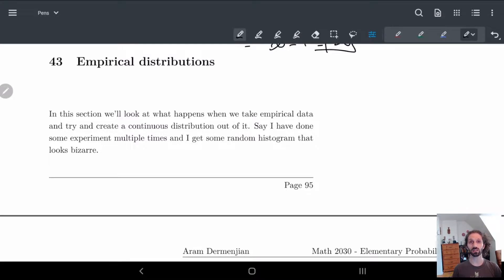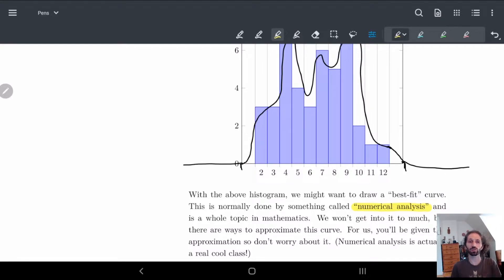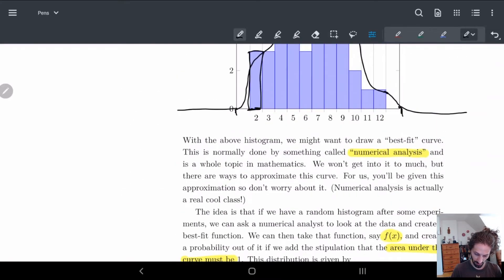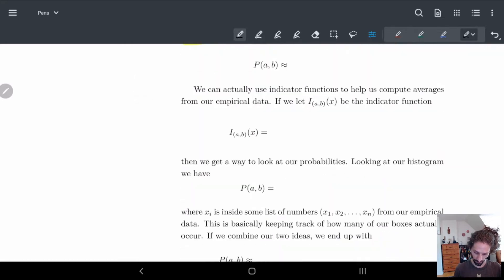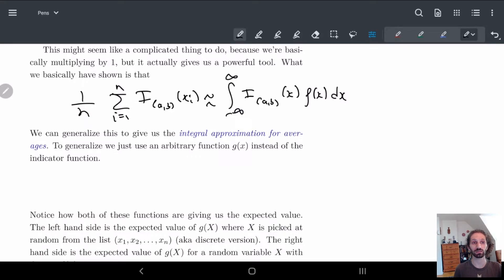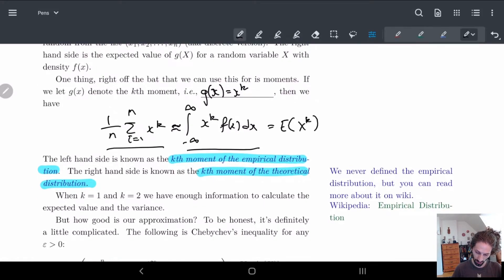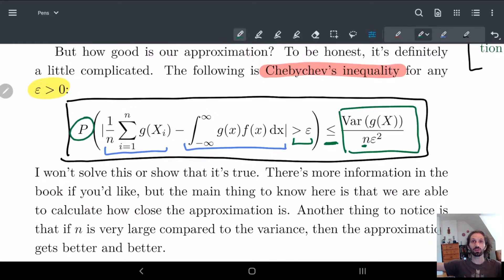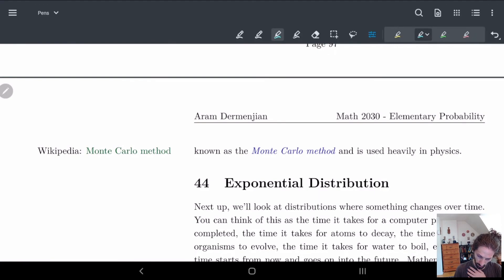43 Empirical Distributions | Definition, Chebychev, Monte Carlo Method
We give the definition of empirical distributions, talk about Chebychev and go over the Monte Carlo method.